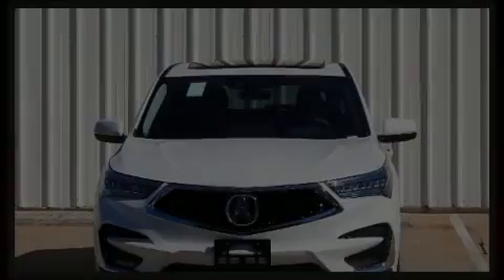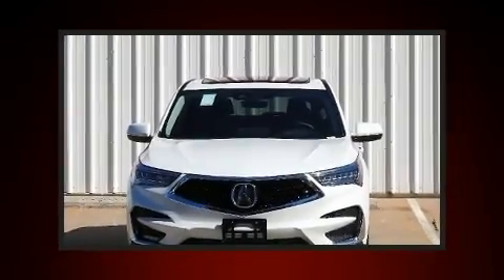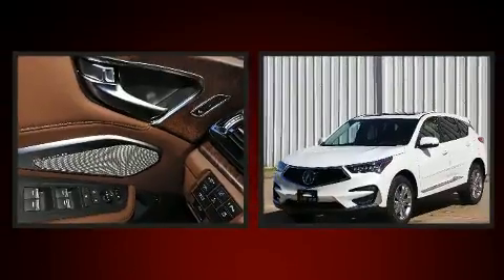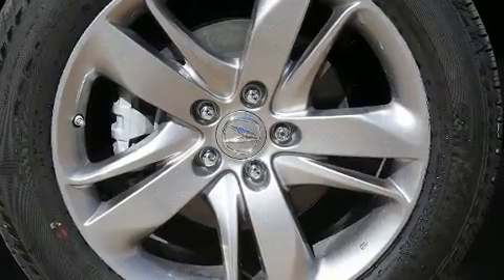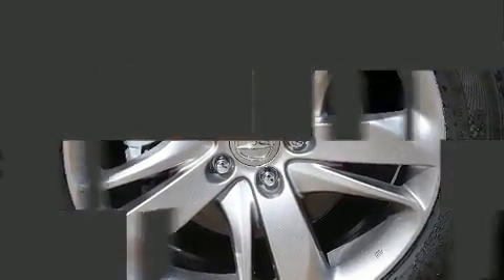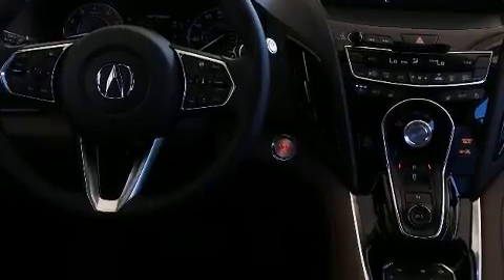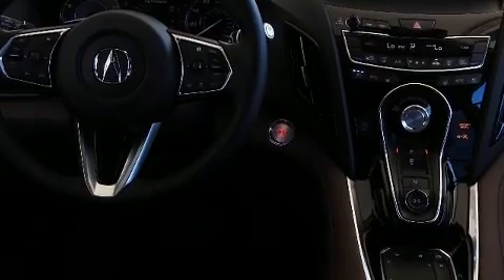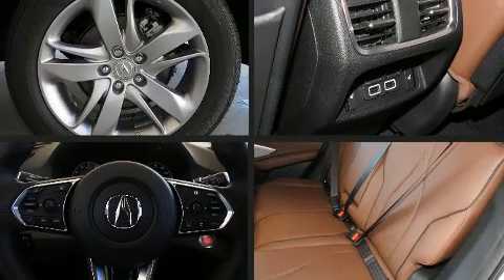2020 Acura RDX with Advance Package in Austin, TX 78750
13553 Research Blvd.

Introducing the 2020 Acura RDX. Under the hood you'll find a 4 cylinder engine with more than 200 horsepower, and for added security, dynamic Stability Control supplements the drivetrain. Turbocharger technology provides forced air induction, enhancing performance while preserving fuel economy. Acura prioritized fit and finish as evidenced by: front and rear reading lights, heated and ventilated seats, automatic temperature control, heated steering wheel, a power rear cargo door, remote keyless entry, and seat memory. For drivers who enjoy the natural environment, a power moon roof allows an infusion of fresh air. Audio features include an AM/FM radio, and 16 speakers, providing excellent sound throughout the cabin. Acura also prioritized safety and security by including: dual front impact airbags, head curtain airbags, traction control, ignition disabling, an emergency communication system, and 4 wheel disc brakes with ABS. Brake assist technology provides extra pressure when applying the brakes. We know that you have high expectations, and we enjoy the challenge of meeting and exceeding them! Please don't hesitate to give us a call.